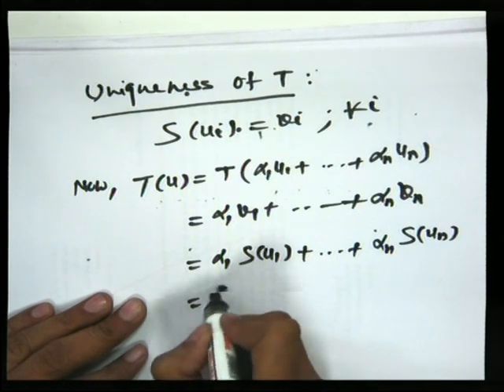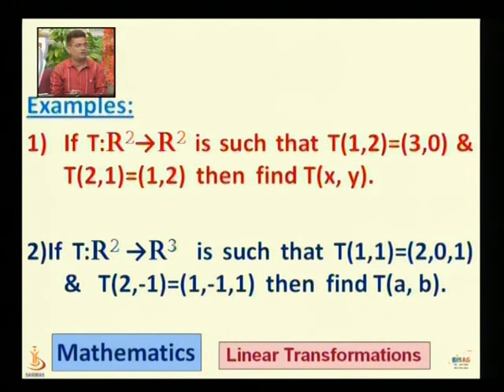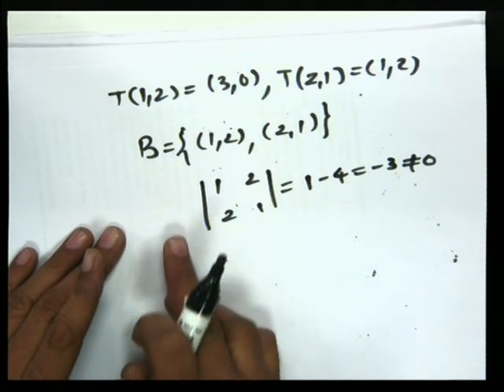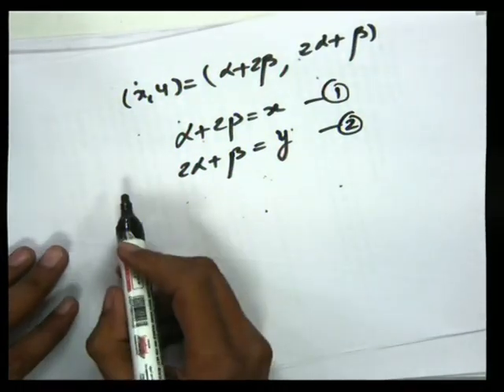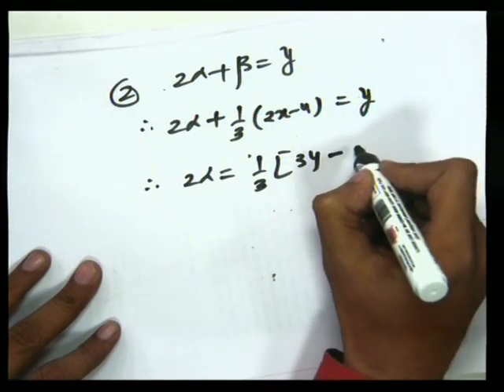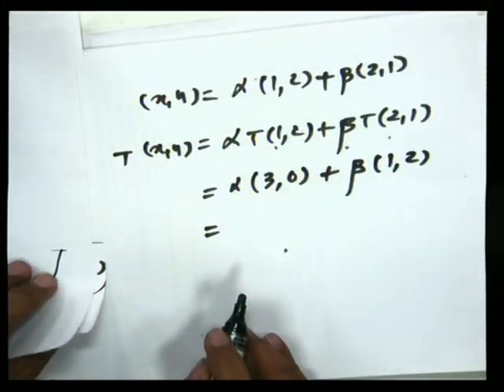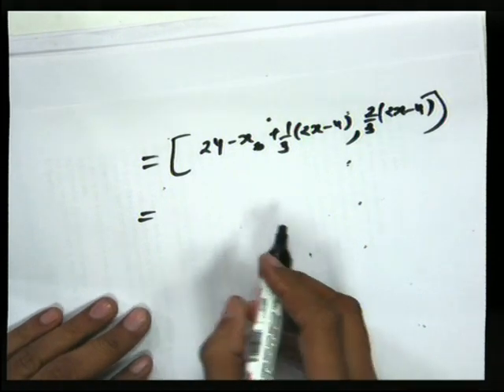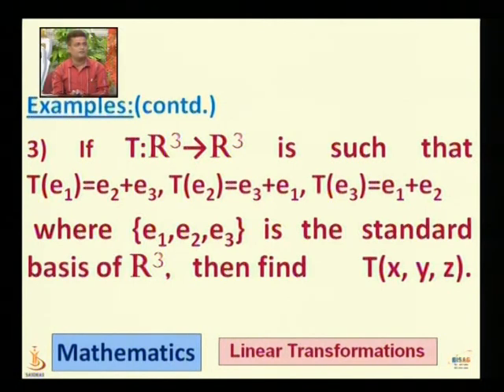LINEAR TRANSFORMATION 03